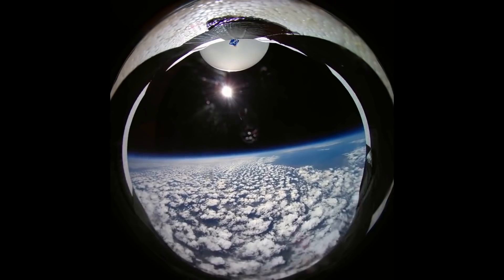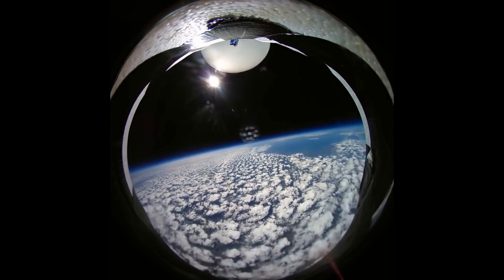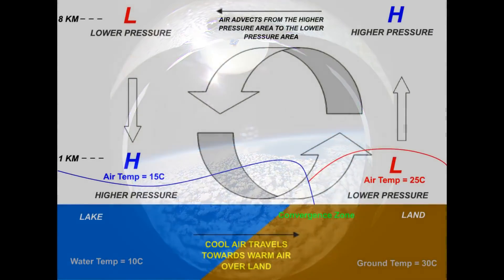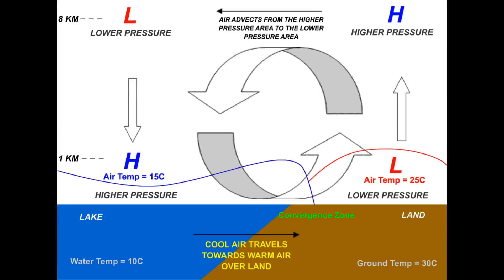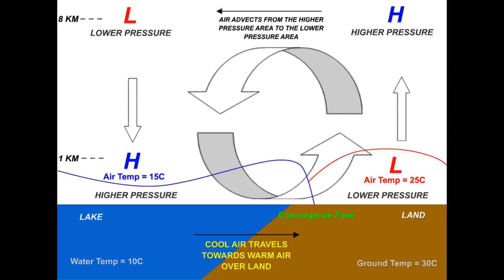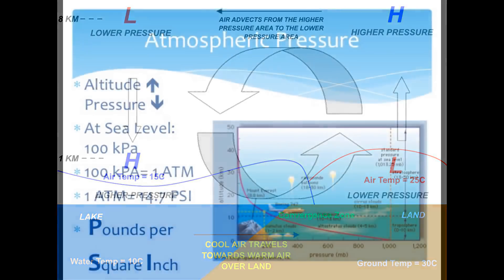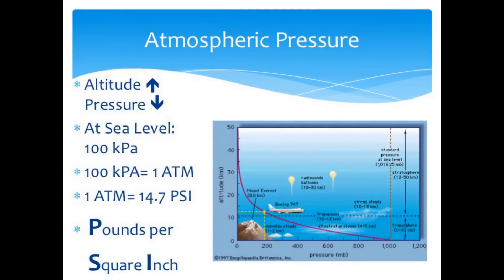Buoyancy Causes Buoyancy? Flat Earth Nonsense!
As these flat-earther guys think they have it all figured out, Nick explains how a pressure gradient, and therefore buoyancy, can occur without gravity --- and even replace gravity! There is an issue with that, though. Several, actually.

Thanks to all those who support me! This month's credit-tier patrons are:
     - Jay Mairley
     - What Jesus
     - Paul Beck
     - Matthew M.
     - Victor Medina
     - James
     - Eric moyer
     - Ohnme
     - William Kincaid